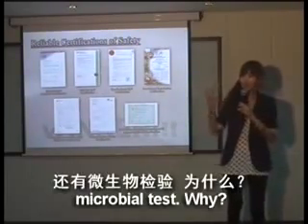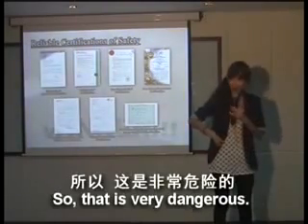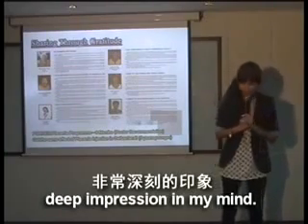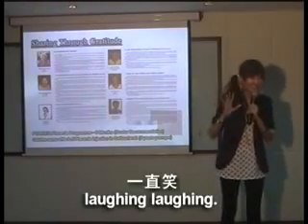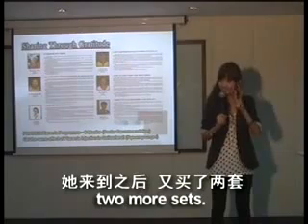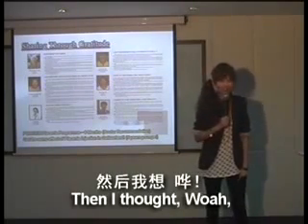PUTIER PLACENTA PRESENTATION 6